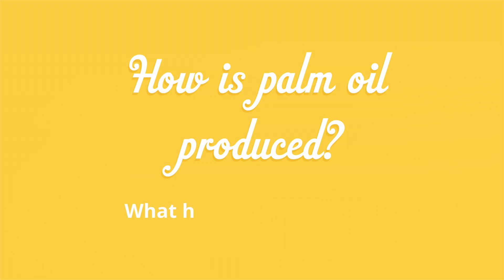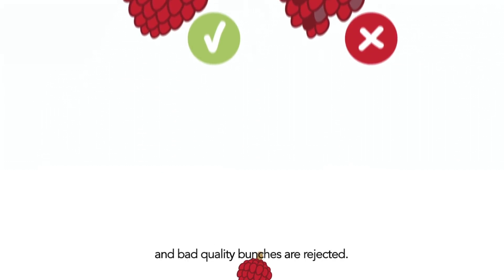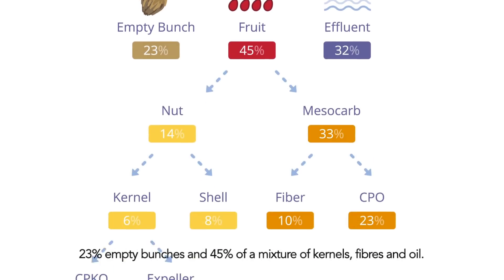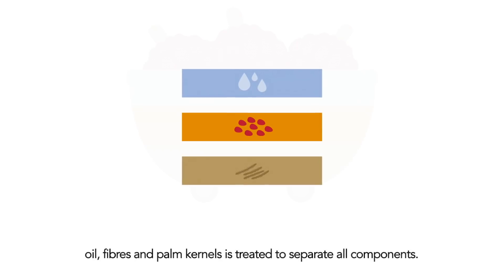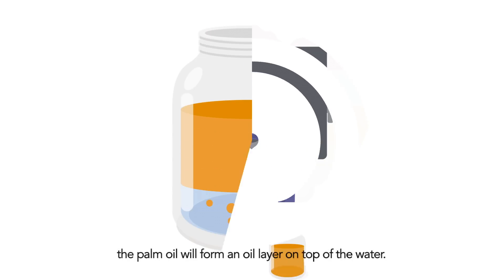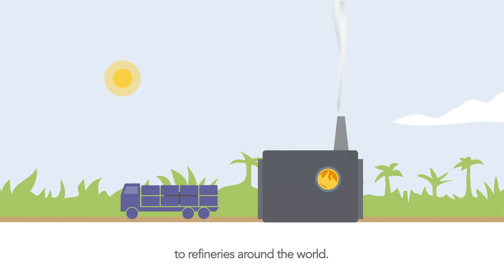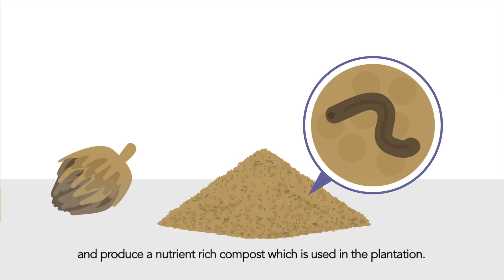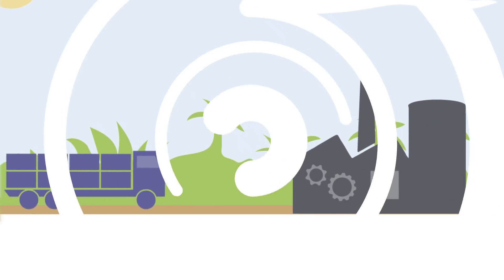How is palm oil produced? (1) The Mill (English subtitles)